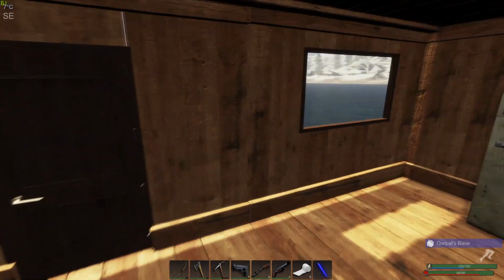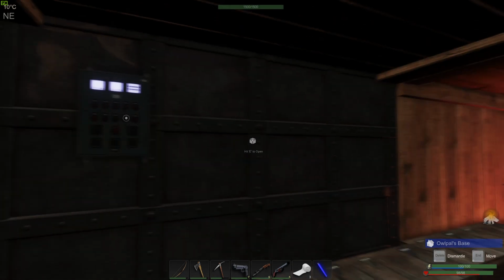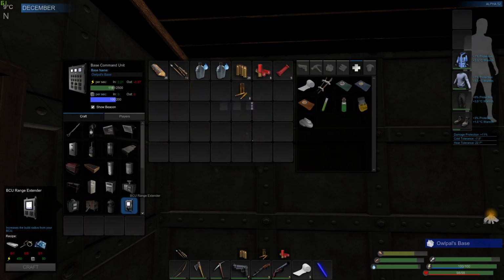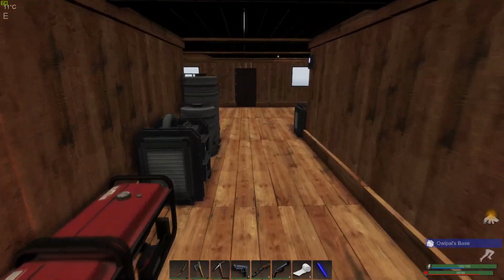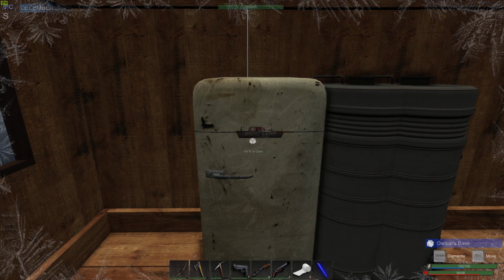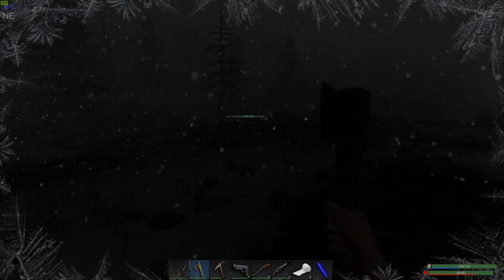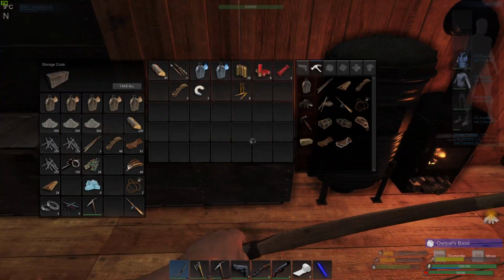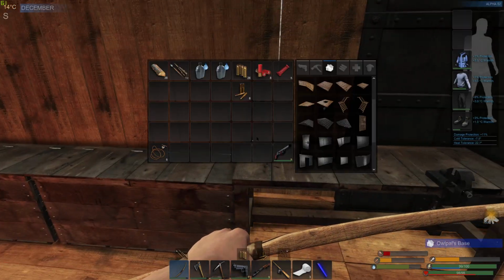Subsistence S3 EP45 | It's all about the mass bout the mass and power...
Subsistence is a survival game with resources to collect and bases to build, and can be very tough depending how you play it especially with the new seasons that Subsistence have implemented into the game recently.
There are hunters that are also in the game who are out to kill you!
So kill or be killed.
Your are not alone in Subsistence!

➤ Why not come join in the fun with our awesome growing community.